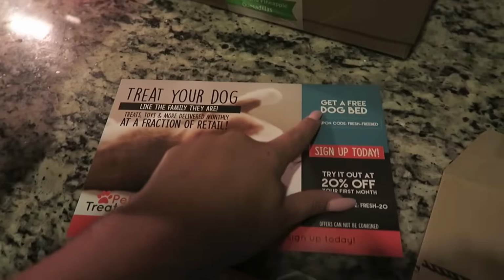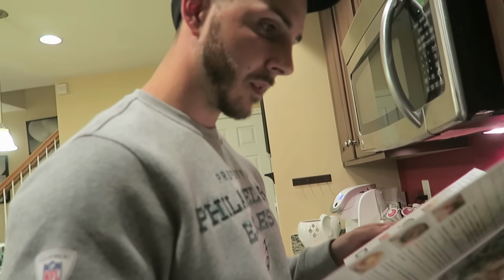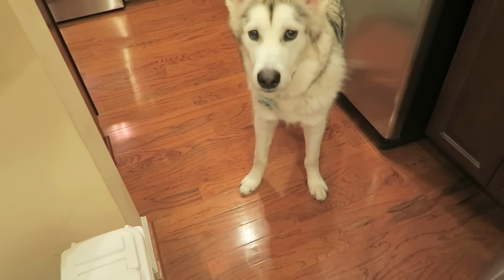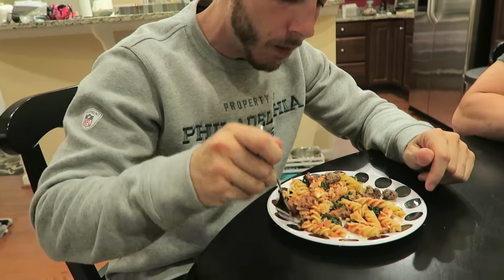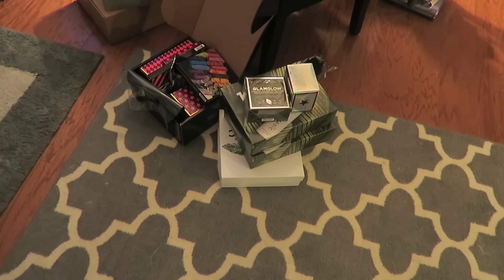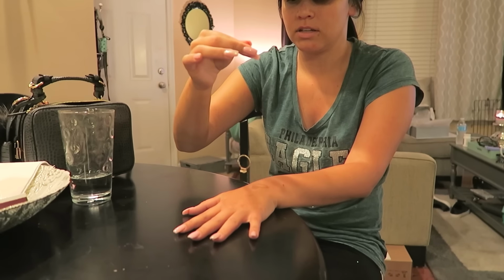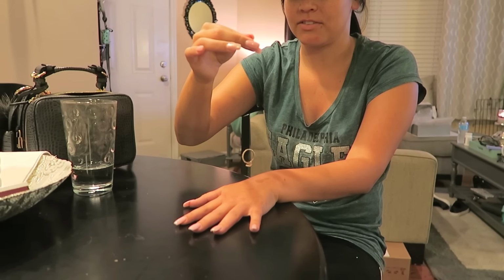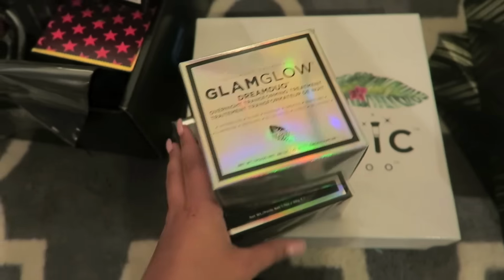HelloFresh, Testing Old Wives Tales & New Purse | Oct 17, 2016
xoxo, Meg